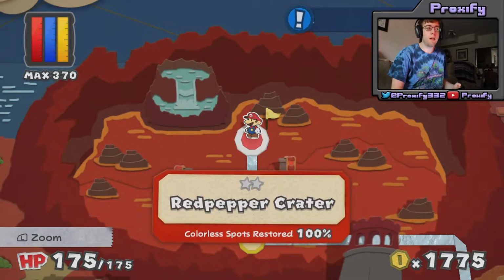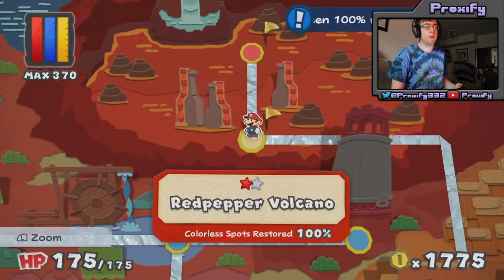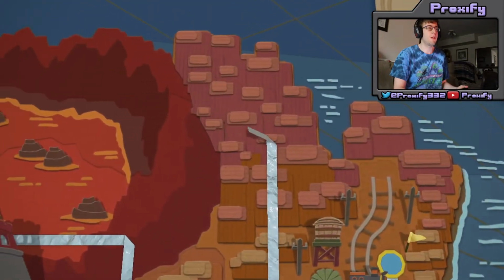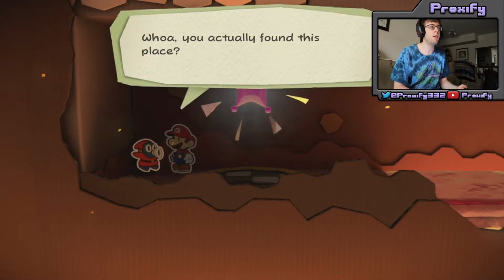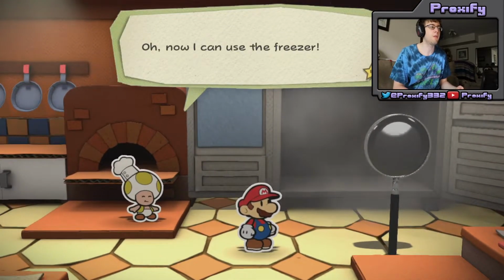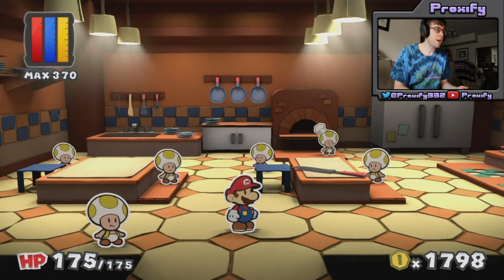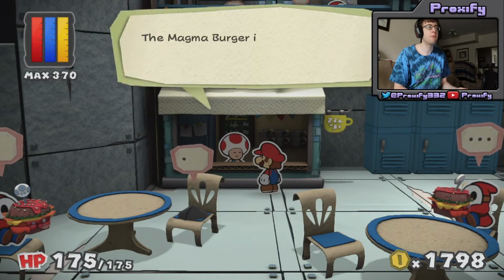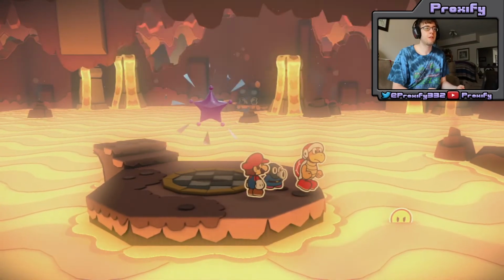Redpepper Paint Stars!! | Paper Mario Color Splash Episode 50 | w/Proxify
Today Proxyians in Paper Mario Color Splash. We look around more in Redpepper Volcano for more paint stars. 😎👍